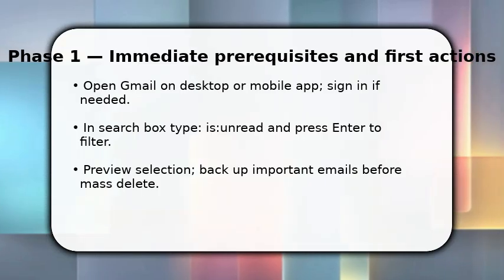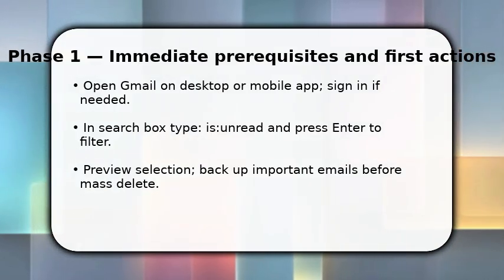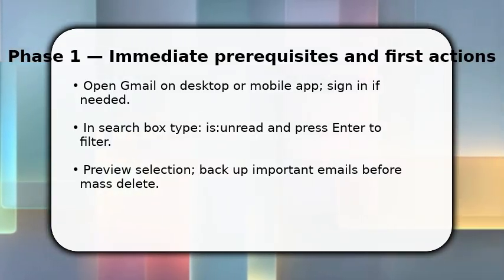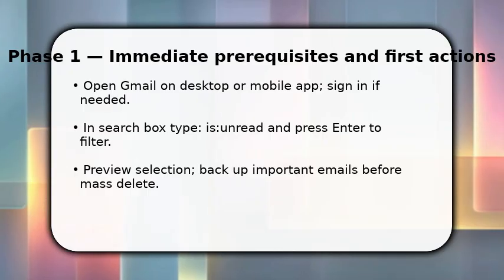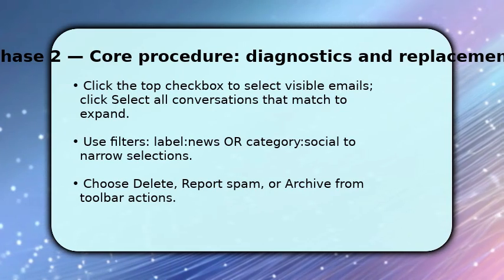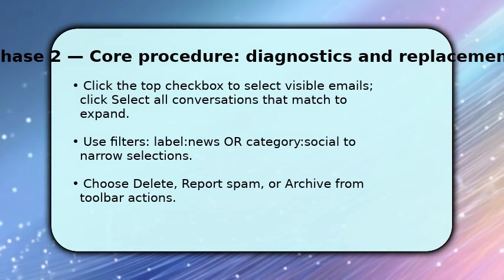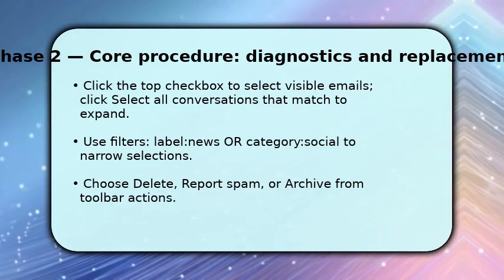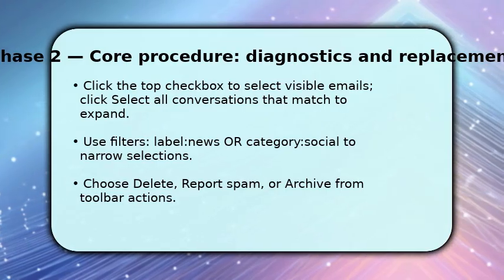How to Delete Gmail Unread Messages - Full Guide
How to Delete Gmail Unread Messages - Full Guide | 🔒 Surfshark VPN Deal — Stay private and secure. $1.99/mo + 3 Months Free ▸

Discover the step-bymediate guide to clearing unread emails in Gmail. This video tutorial will walk you through organizing your inbox by deleting unwanted messages, helping streamline communication and reduce clutter.

delete gmail, unread email removal, gmail cleanup process, organize gmail inbox, remove unread emails from Gmail, Gmail decluttering guide, how to delete unwanted messages, streamline communication with Gmail, email organization tips for Gmail users, quick way to clear outlook of junk mail